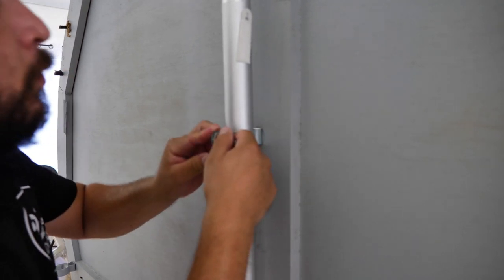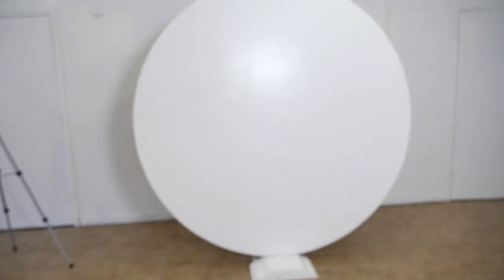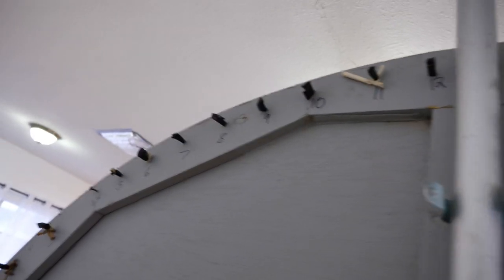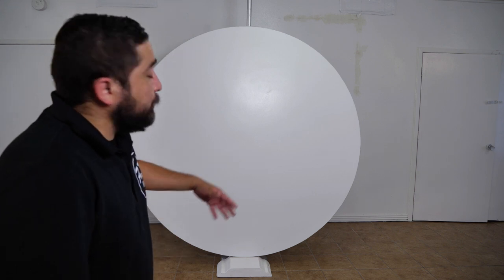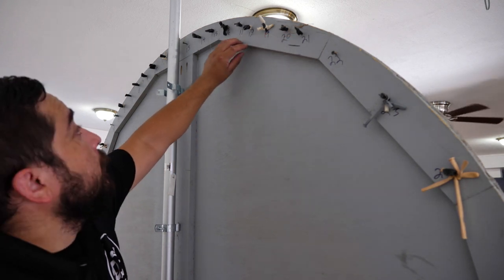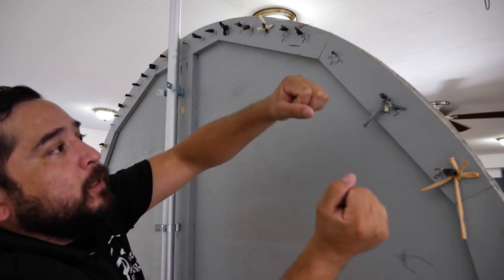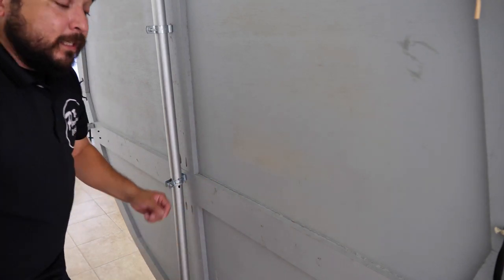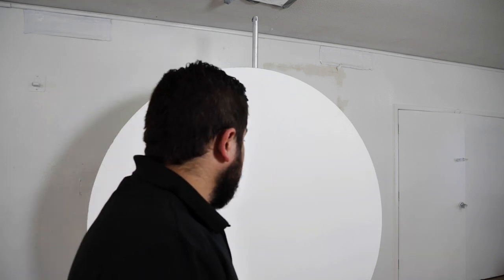How I made My DIY Circle Backdrop for Event Rentals for extra income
This is a video of how I created our circle backdrop rental for parties and events. I tried more than 3 ways to create one and this one was by far was the best way that worked. Its light weight, sturdy, great size, and incorporates pipe and drape system to setup. I used underlayment plywood super thin and its like $10 at home depot. I also used  1 x 5s to create the border (in the video I mentioned 1 x 2s by mistake). Then I used wood glue, kregg jig for pocket holes, BEHR ultra pure white High gloss paint, wood filer, metal clips in the electrical aisle and a router or jigsaw would work too.

Neon LED Strip
Power Supply
2-pin Light Strip Connectors
Neon LED Strip Light
2-Pin 8mm LED Strip to Wire Connector
20 Gauge 2 Conductors Red Black Wire
22AWG Wire Cord for Single Color LED Strips
10Ft Outdoor String Lights with 11 Clear Edison Bulbs
Wire Stripper 10-22 AWG Wire Splicer Cable
Utility Knife Box Cutters
Gorilla Super Glue Gel
Solderless LED Tape Light Connector
RYOBI One Jigsaw
Ryobi Airstrike Brad Nailer Kit
Ryobi 16 in. Corded Scroll Saw
Panasonic LUMIX GH5 4K Mirrorless Camera
Kreg Pocket-Hole Jig 520PRO
Pipe and Drape System
Faux Pampas Grass
Balloon Blower Pump
Decorative Vintage Wood Garden Wagon Wheel
Sanding Sponge
Trigger Clamp Set
RYOBI 18V Brushless Cordless Circular Saw
Ryobi Cordless 2-Tool Combo Kit
90 Degree Corner Clamp
12 Pieces 20"x 20" Artificial Boxwood grass
Steel Spring Clamp